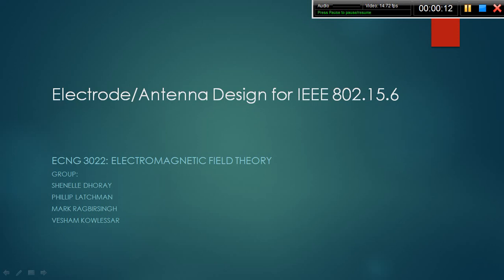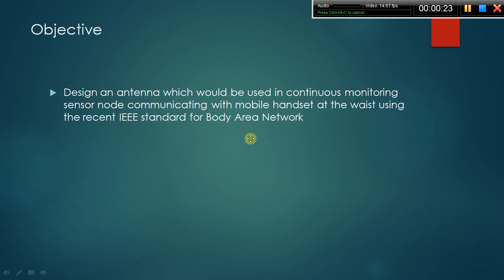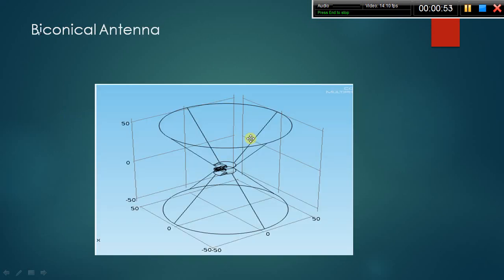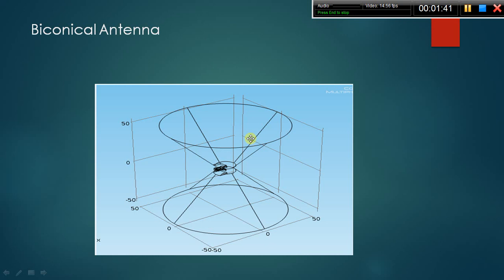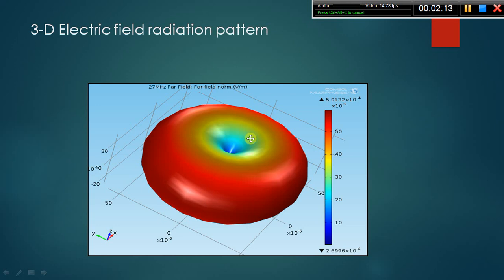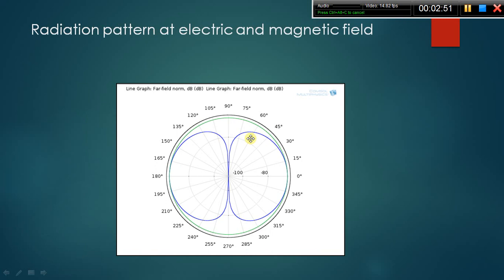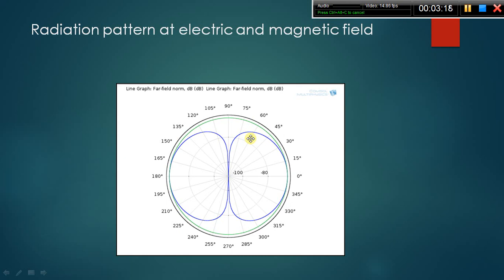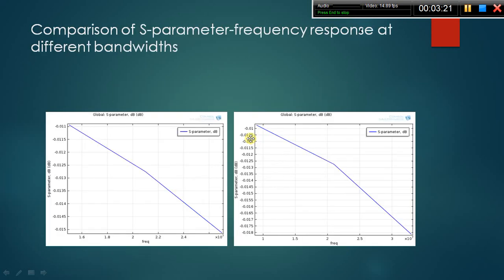ECNG3022_Group10- Antenna Design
This video describes the methods implemented for the simulation of the antenna model in the Comsol module.